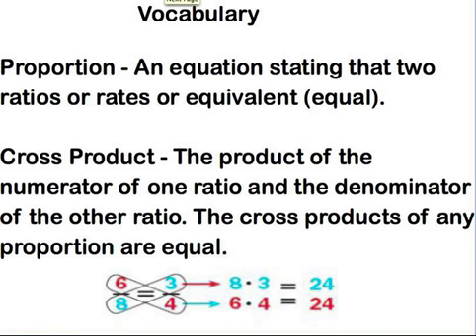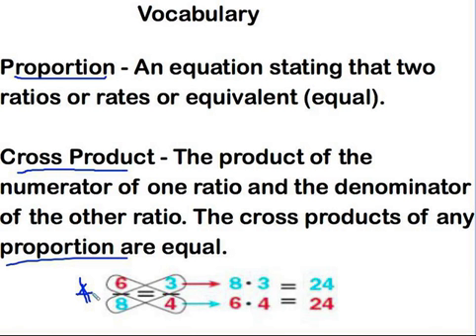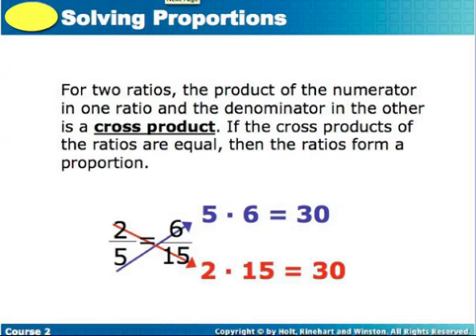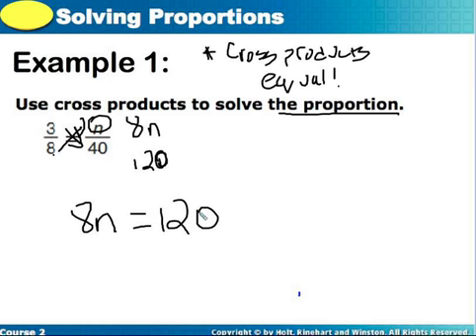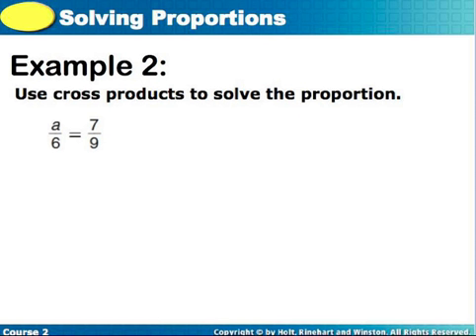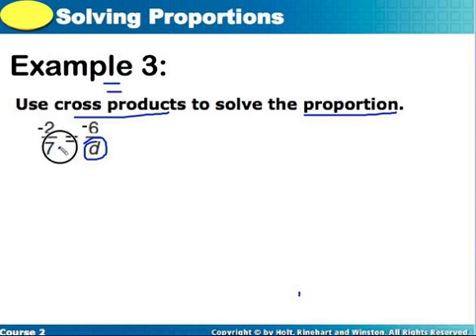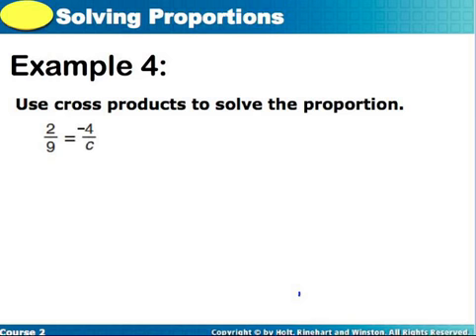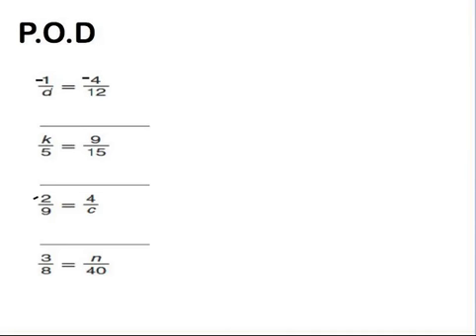Solving Proportional Relationships Part 1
In this lesson, students will learn how to solve an algebraic proportion using cross products.